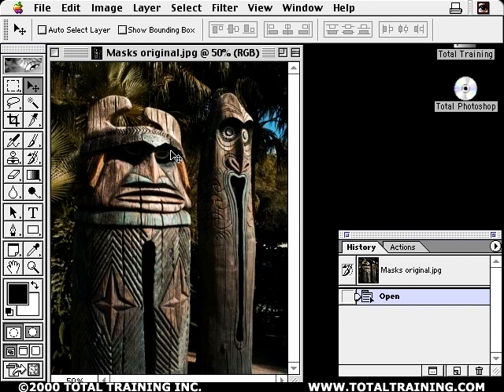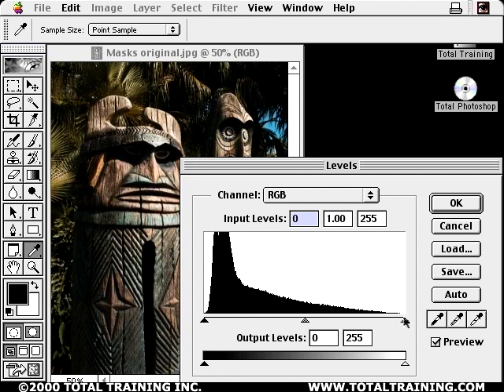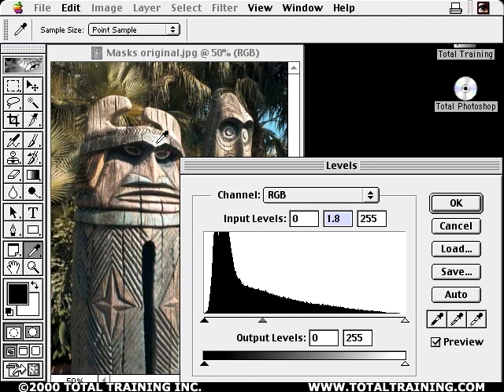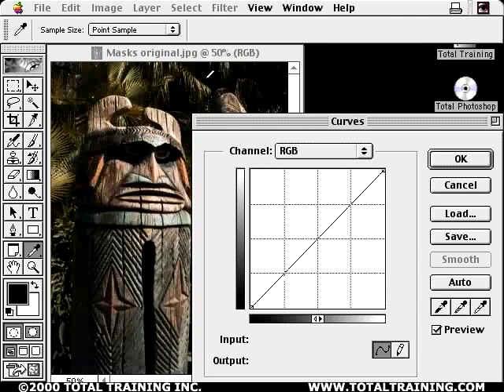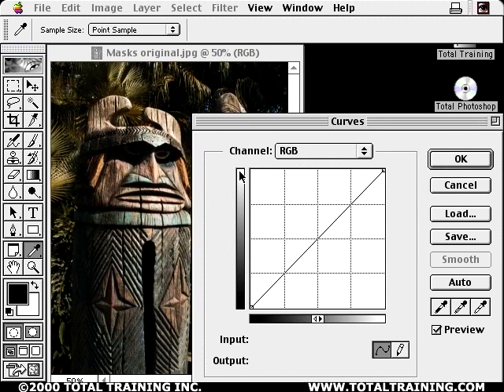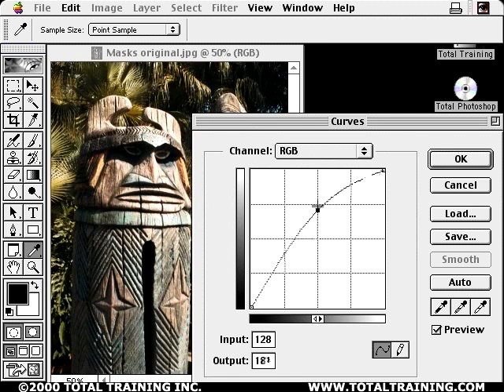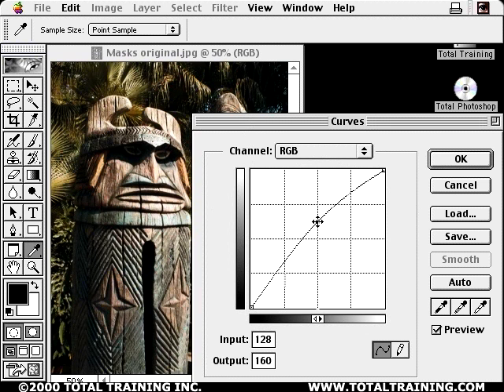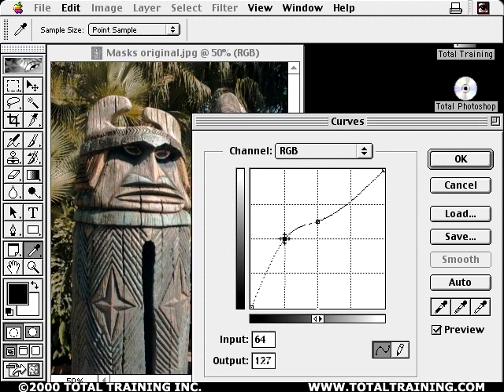Need24bd com 12